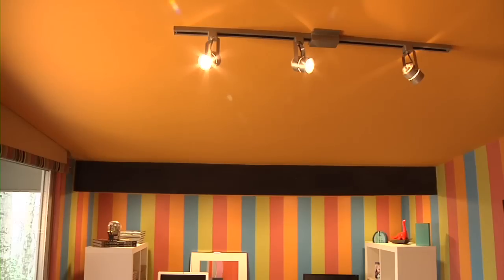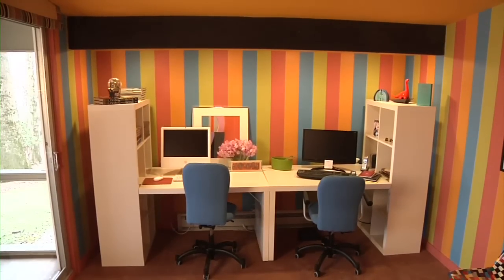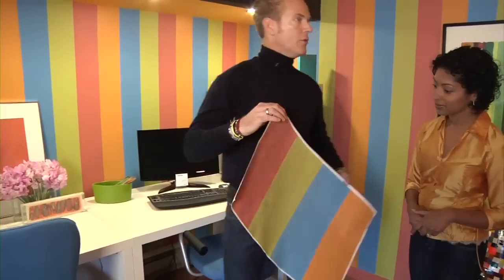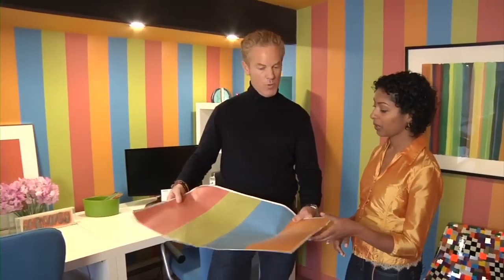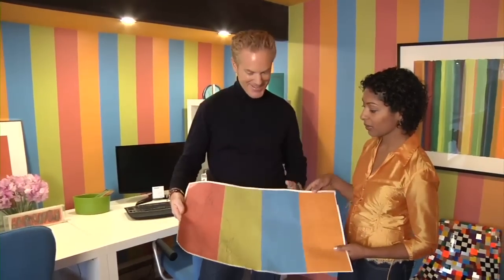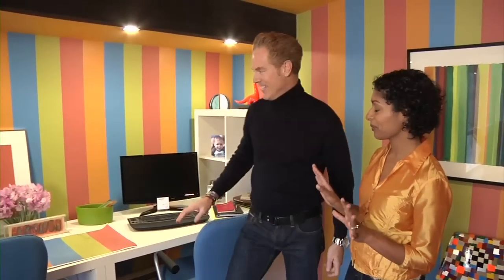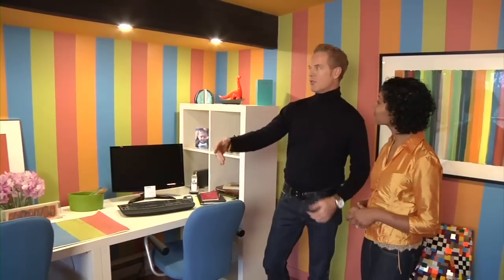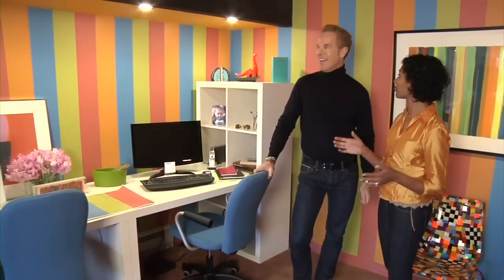Samantha Nestor Office